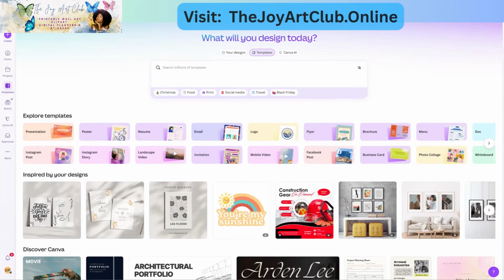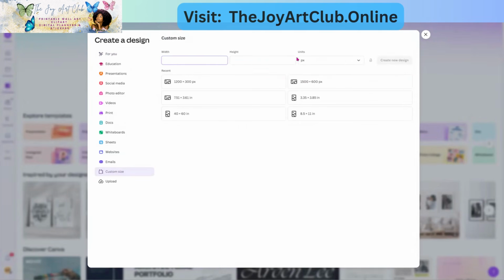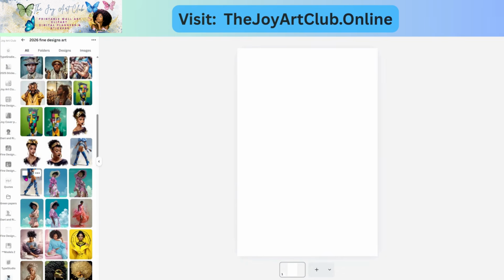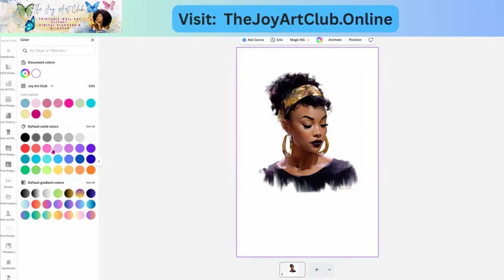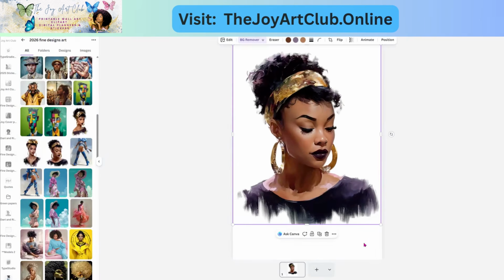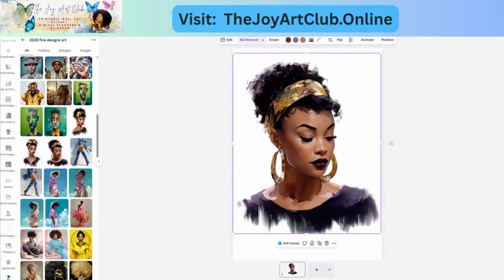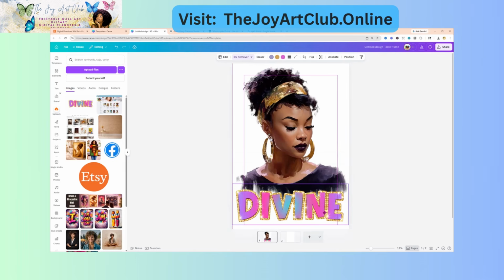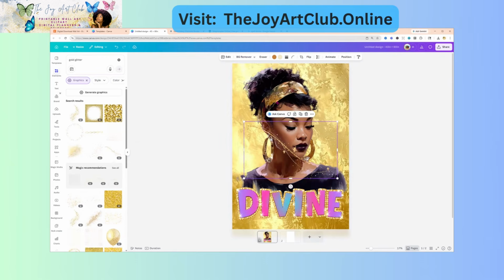Canva Tutorial - 🖼️Creating Beautiful Printable Wallart 💕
✨ TURN IDEAS INTO INCOME ✨

In this video, I'll show you how to create beautiful "digital wall art" using Canva, helping you design custom artwork from scratch. Learn the step-by-step process with this "canva design tutorial", perfect for turning your creativity into "printable wall art etsy" that sells. Discover how to leverage "etsy digital products" to "make money online" and build a sustainable "passive income" stream.

Hit play, follow along, and let’s make beautiful art together! 🎉💡